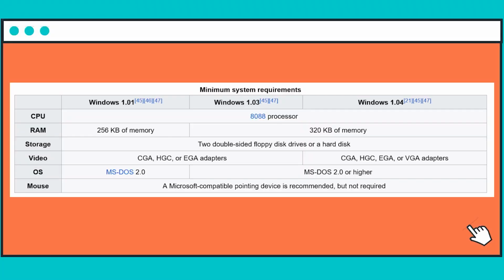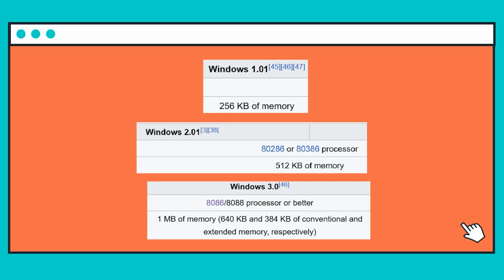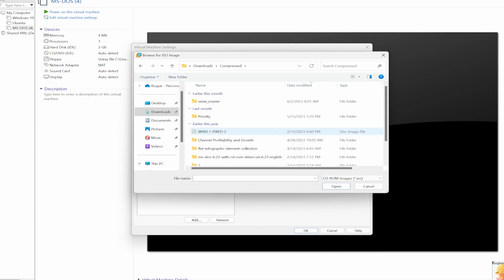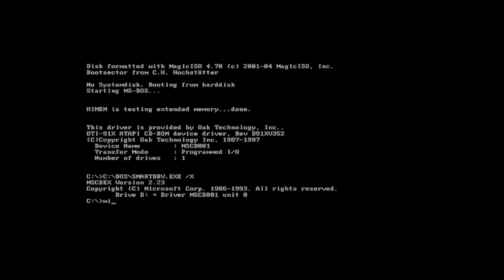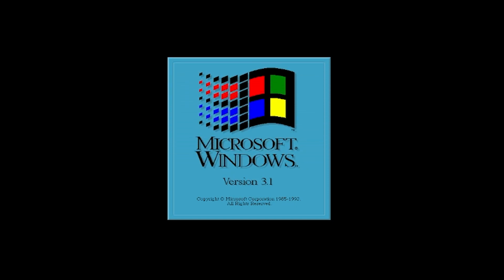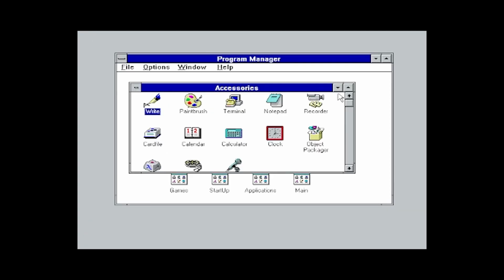Windows 3 - The Beginnings - Part 3 Retrospective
Timestamps:

*** Introduction: 00:00
*** 8088, 80286, 80386: 1:01
*** MS-DOS & MMX: 1:58
*** System Requirements: 2:45
*** Secret to Microsoft's Success: 3:33
*** IBM's Failure: 4:58
*** Try Windows 3.x: 6:28
*** Perspective: 7:41

windows 1 2 3 95 program manager ms dos 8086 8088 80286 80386